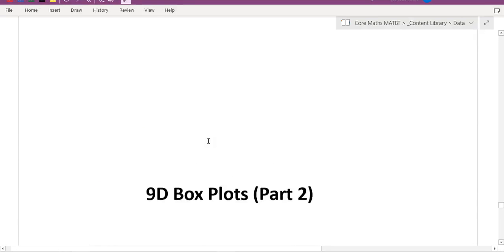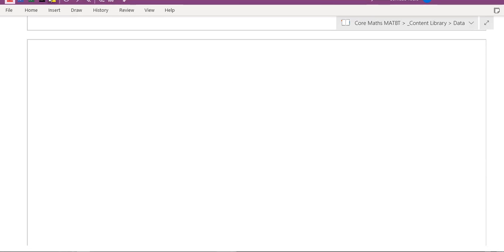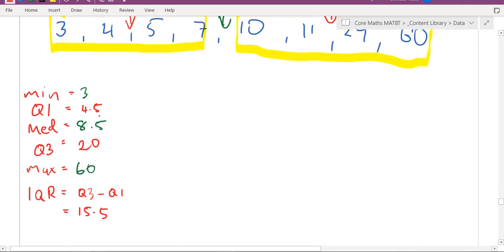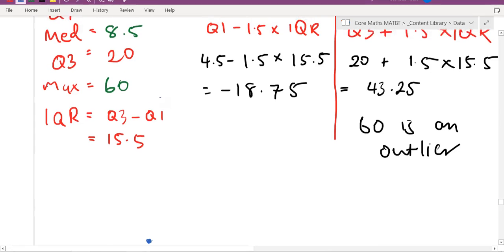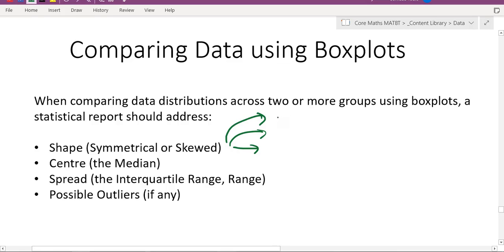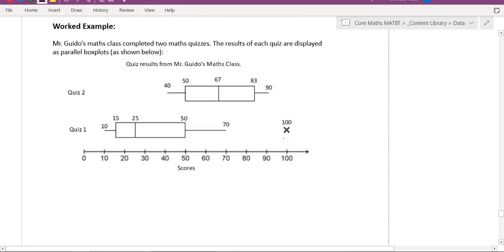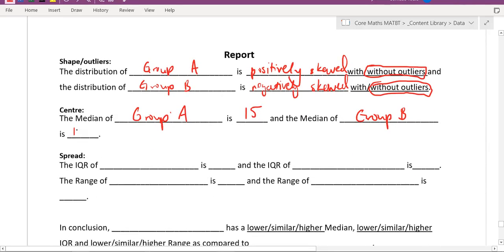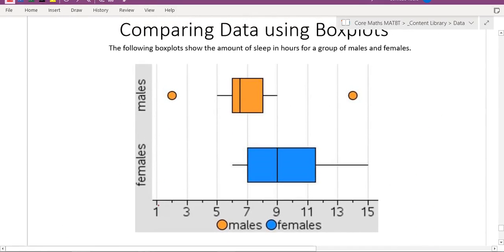9D2 - Boxplot Comparisons